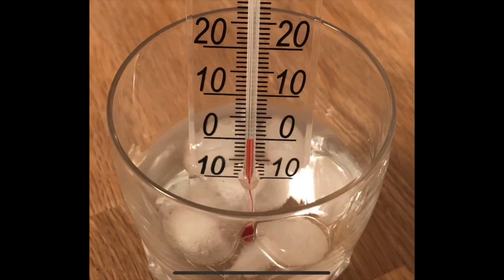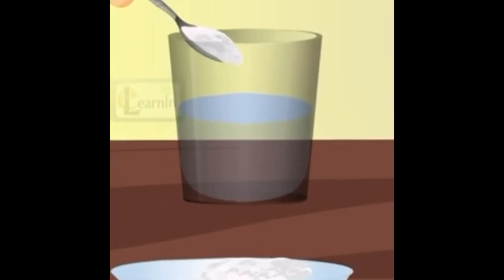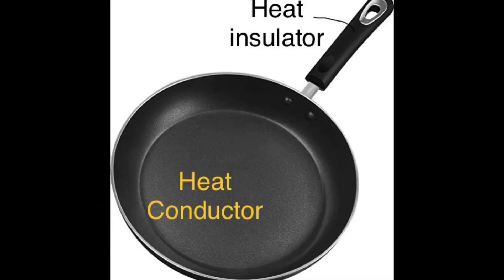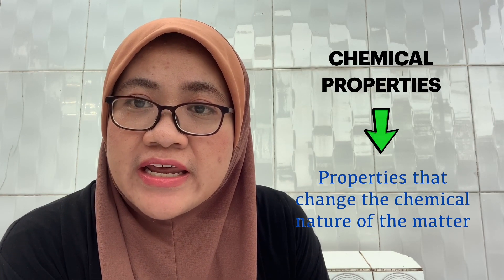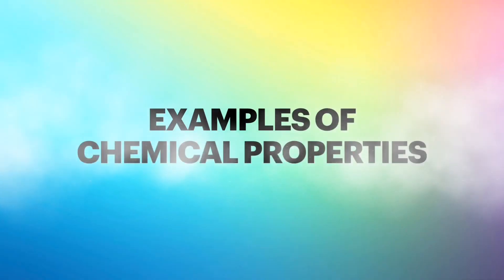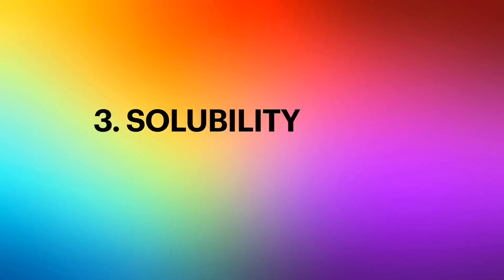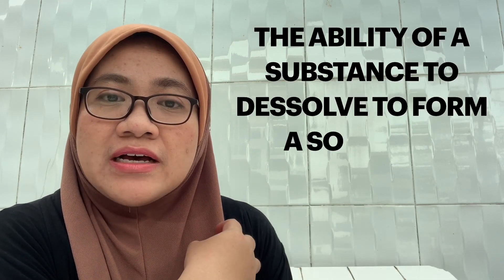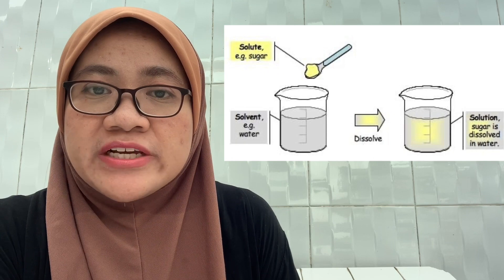Matter in Nature- Science Form 1 KSSM CHAPTER 5: MATTER